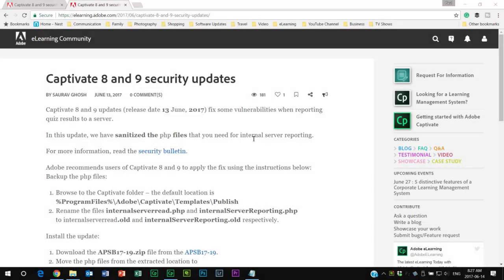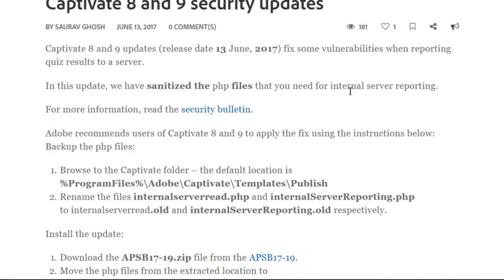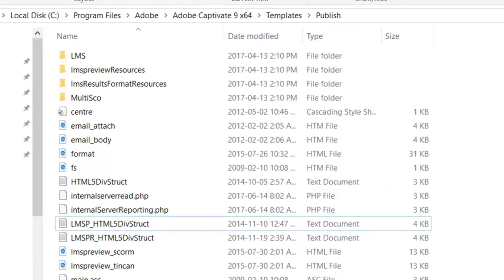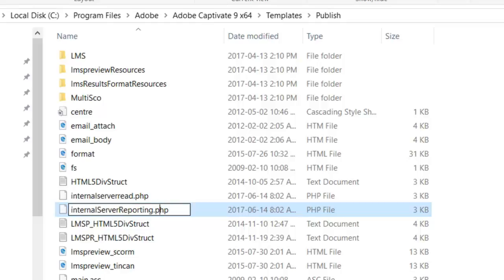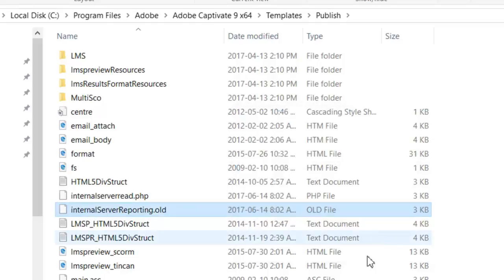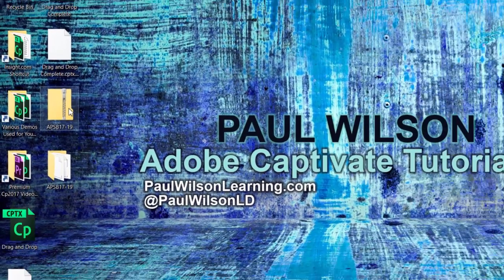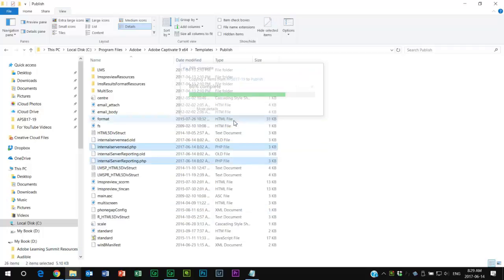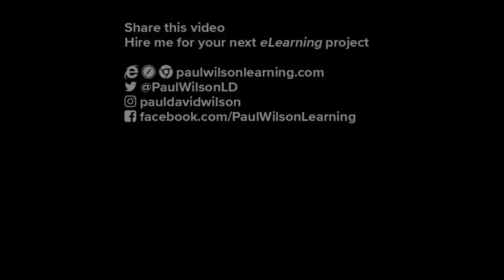Adobe Captivate 9 8 and 9 - Update June 2017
In this Adobe Captivate 9 video tutorial, I show you how to update your copies of Adobe Captivate 9 8 or 9 with the June 2017 update. This fixes a vulnerability when reporting quiz results to a server.